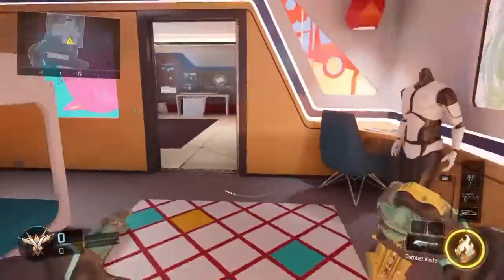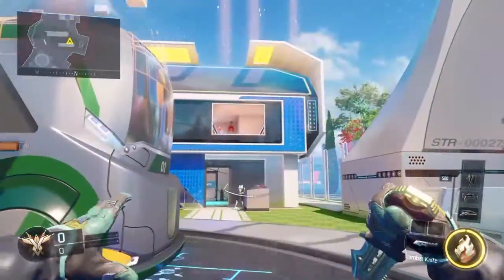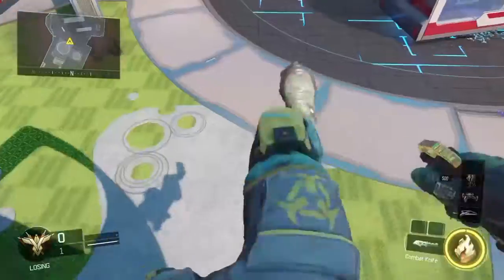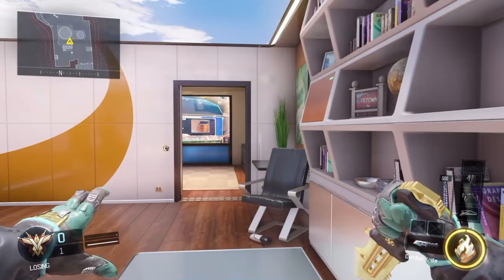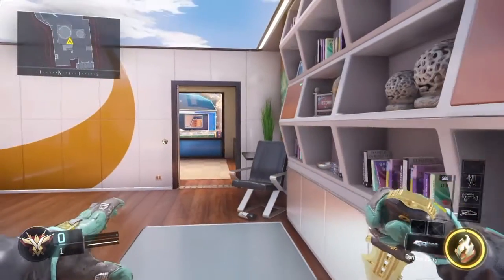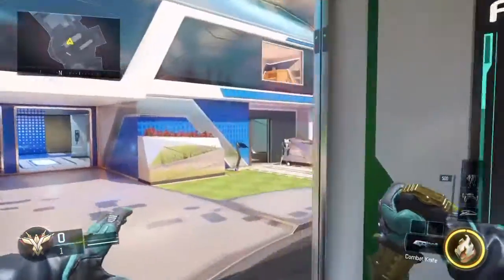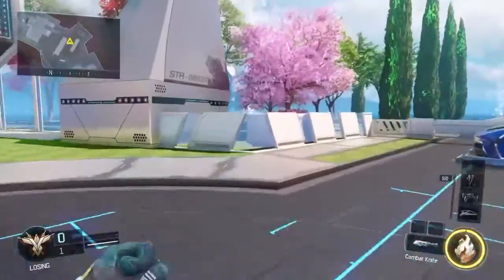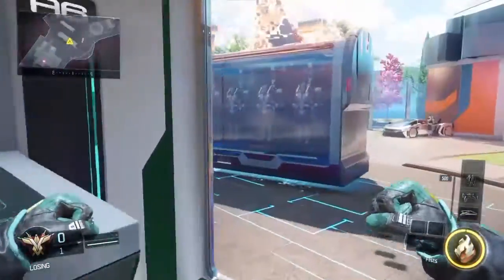BLACK OPS 3 TIPS N' TRICKS EP.2 "how to get around the map faster"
this tips n' tricks episode shows you how to get around the map faster in black ops 3 and overall get the kill and the jump on your targets faster in black ops 3.
if this helped you in any way please smash a like we are going to try to hit 3 likes on this video!
there will be a lot more videos coming soon! :)